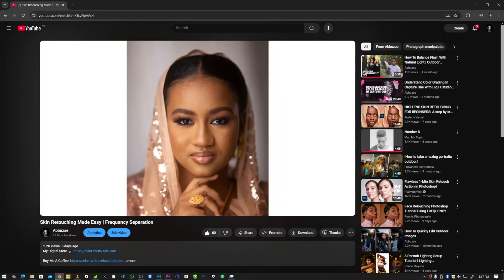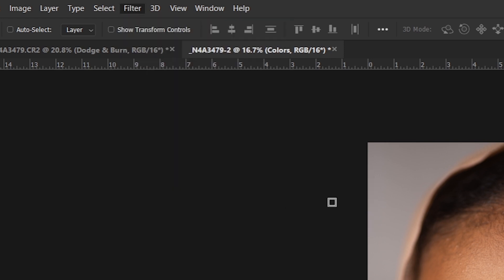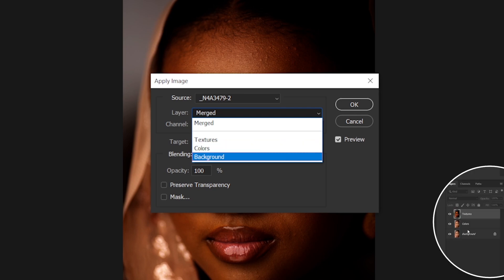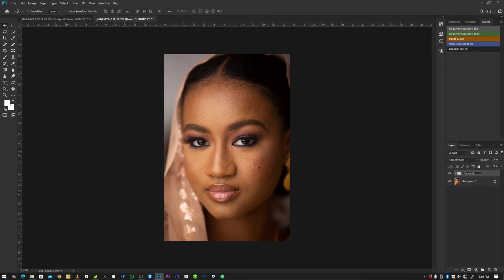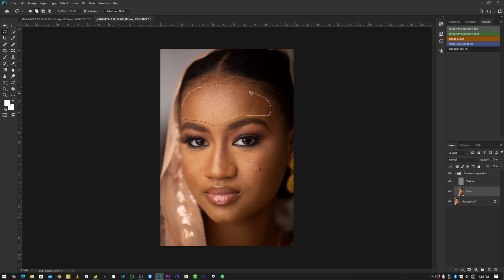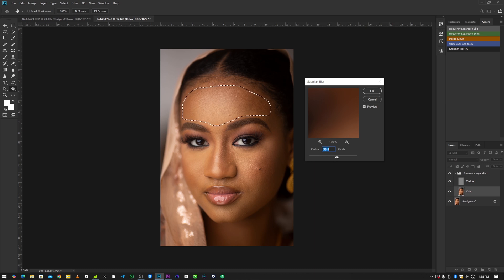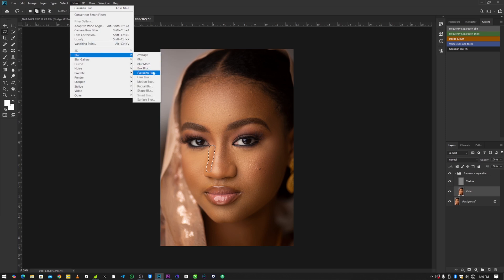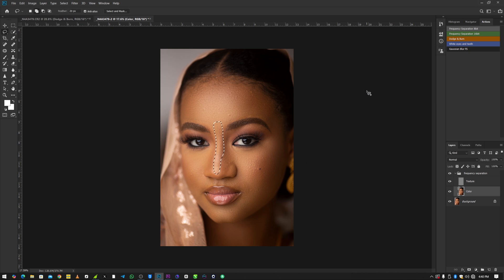Retouching Made Simple: Manually Creating Professional Layers